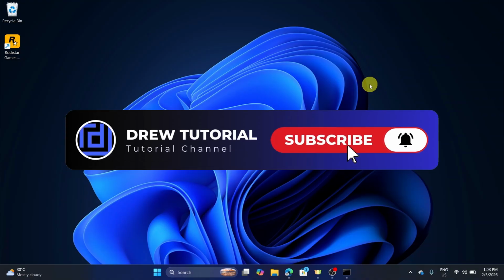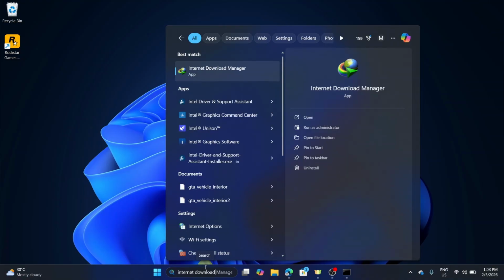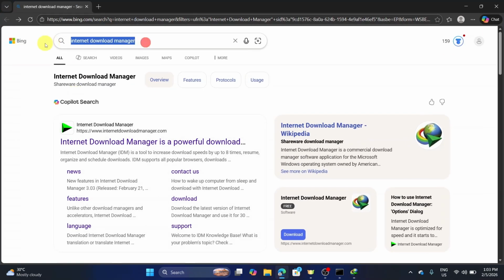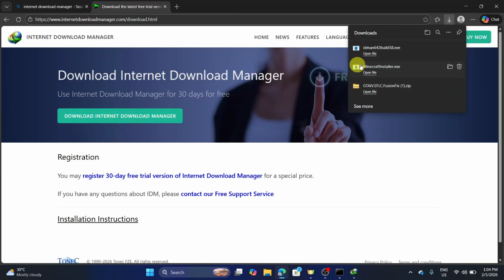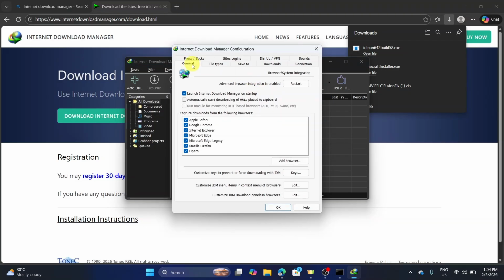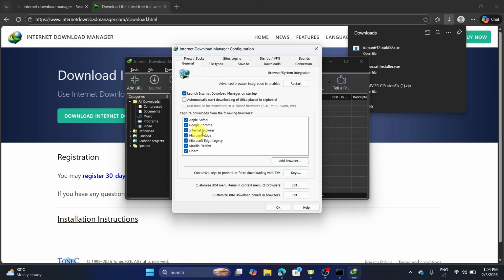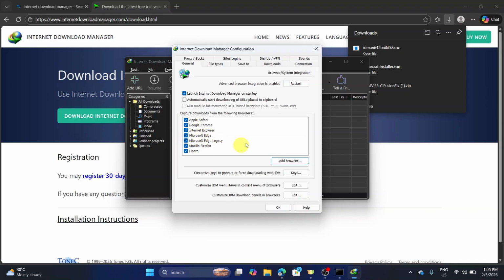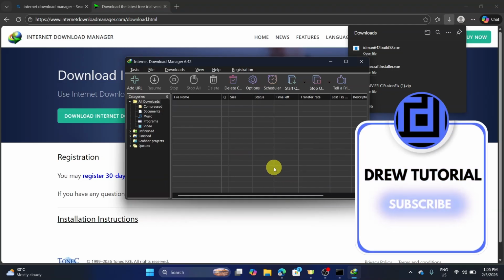Internet Download Manager Advanced Browser Integration – Full Setup Guide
How to enable Advanced Browser Integration in Internet Download Manager (IDM).

In this Drew Tutorial, I’ll show you how to enable Advanced Browser Integration in IDM so downloads work properly in Chrome, Edge, Firefox, and other browsers. This step-by-step guide helps fix common issues like IDM not catching downloads or download buttons not appearing.

In this video, you’ll learn:

How to enable Advanced Browser Integration in IDM
How to connect IDM with Chrome, Edge, and Firefox
How to fix IDM download capture not working
How to check browser extensions and settings
How to test if IDM integration is working correctly

This tutorial works on Windows 10 and Windows 11 and follows standard IDM settings without changing system files.

Watch our related videos to get the most out of your PC and internet tools.